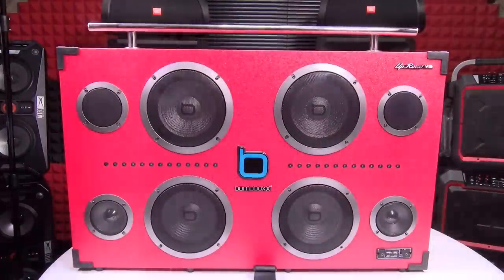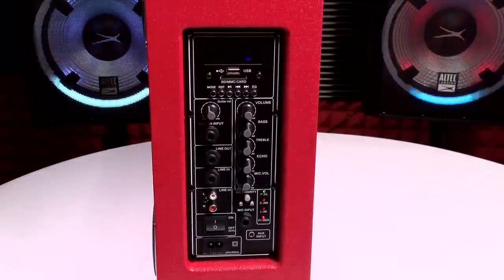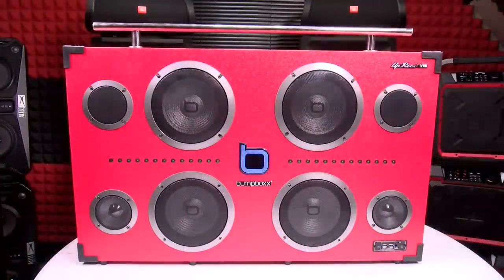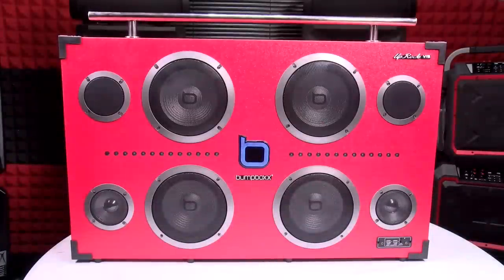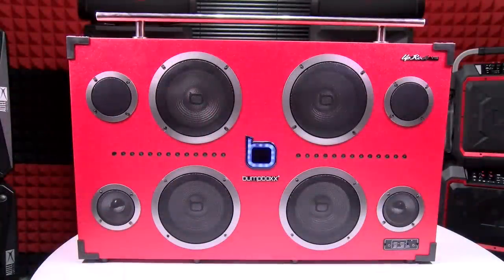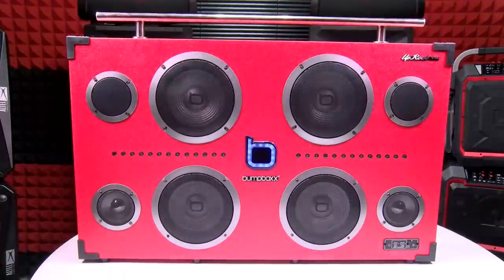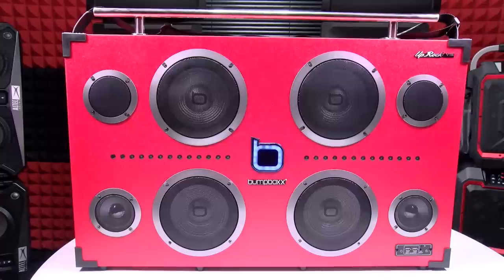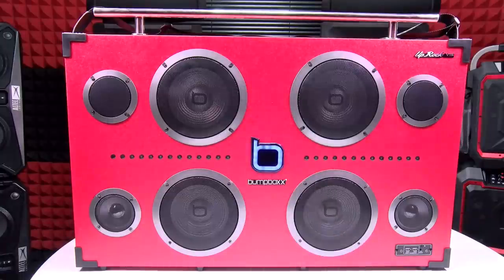Bumpboxx Uprock V1S - This Boom Box Packs a PUNCH!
Bumpboxx Uprock V1S -  The Biggest, Baddest and Loudest Bluetooth BoomBox